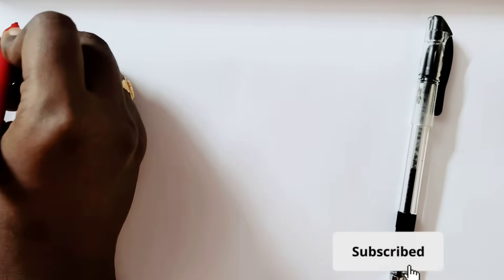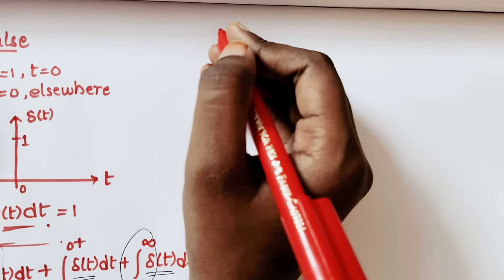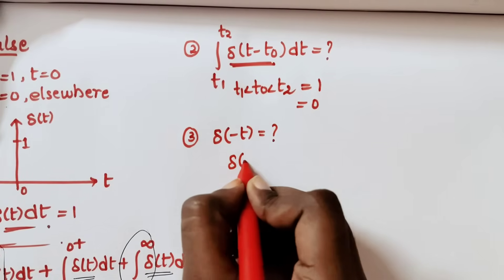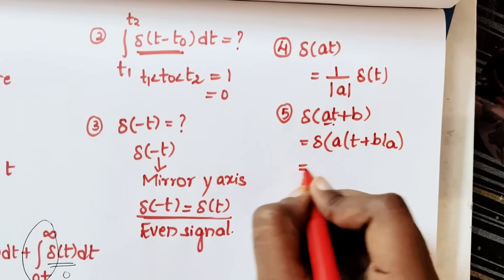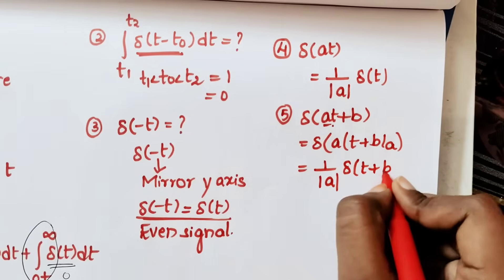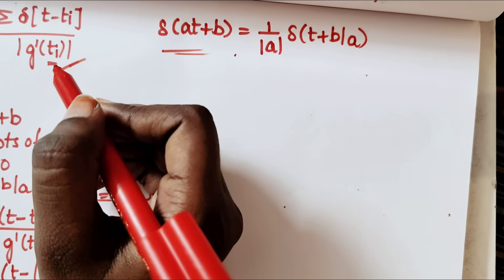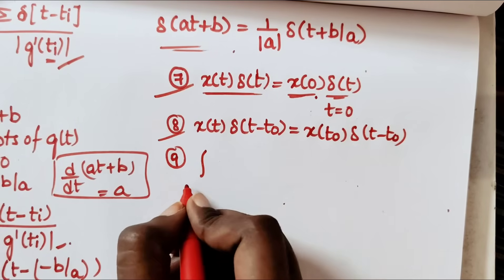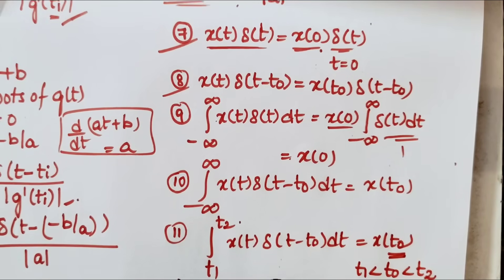Impulse Signal & Its Properties | Signals and Systems 🔥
impulse signal explanation

impulse signal properties

signals and systems basics

delta function tutorial

engineering subjects made easy

S&S important topics